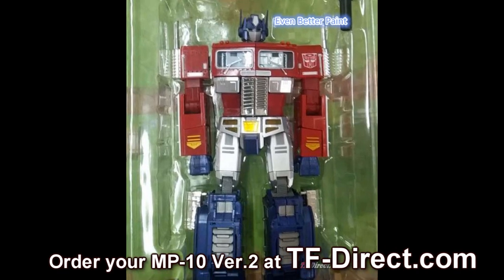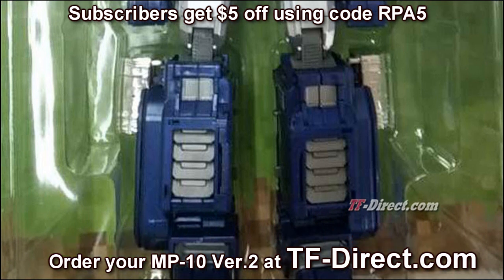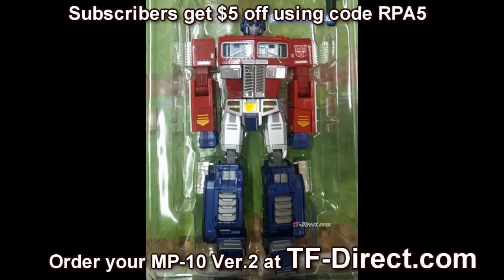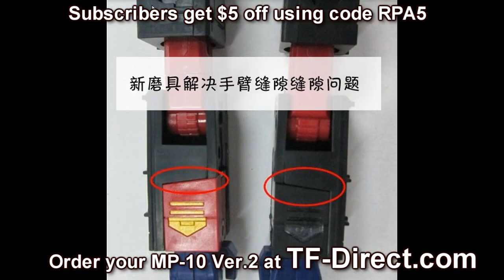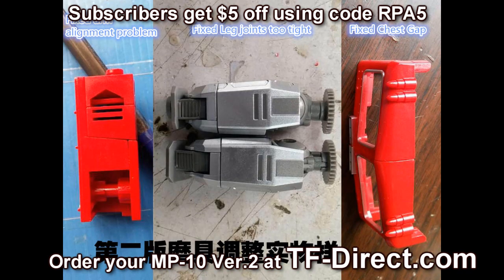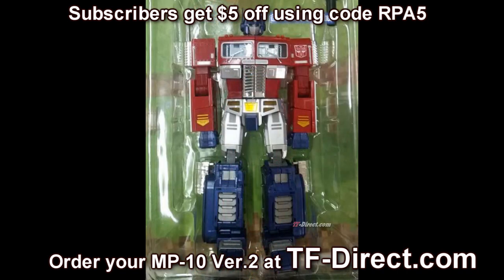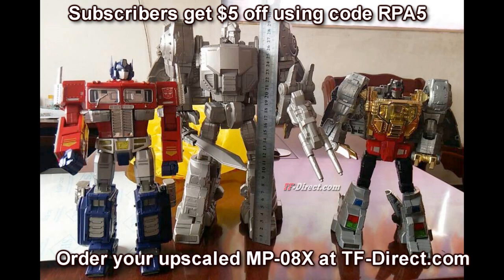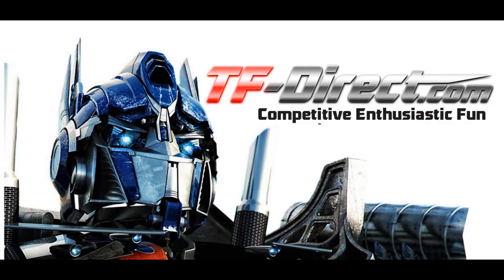TF-Direct.com MP-10 KO Ver.2 renewal and MP-08X Upscaled Grimlock UPDATE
$5 off w/code RPA5
So the Ver.2 is finally officially out and available for purchase.